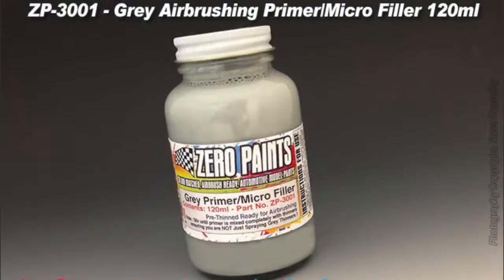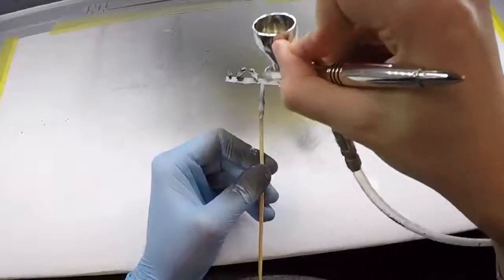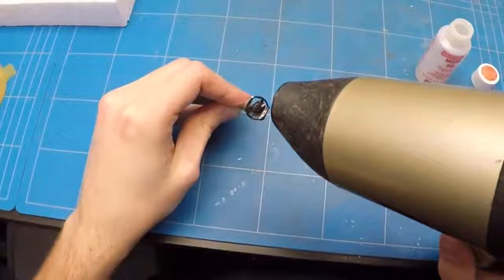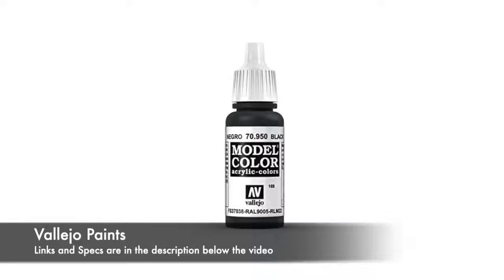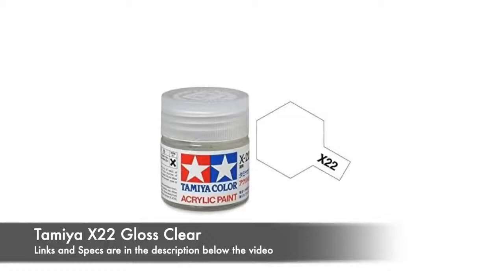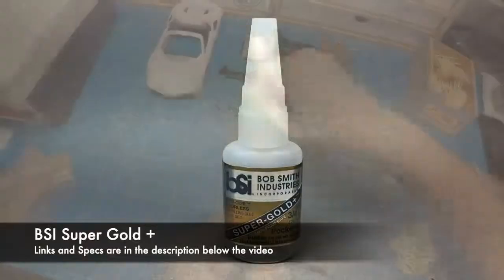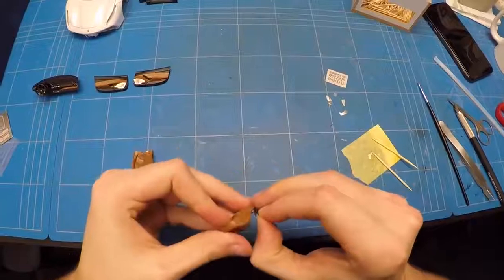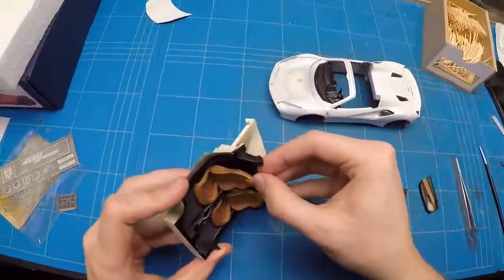Alpha Model Ferrari 488 Spider Part 4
1/24 Ferrari 488 spider full resin kits(AM02-0003)